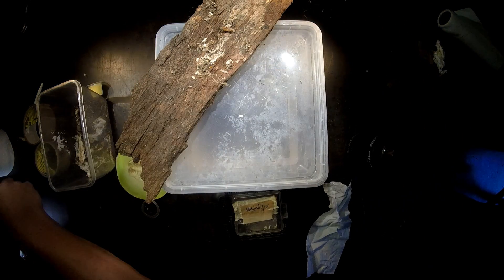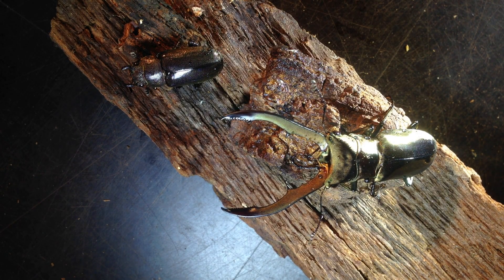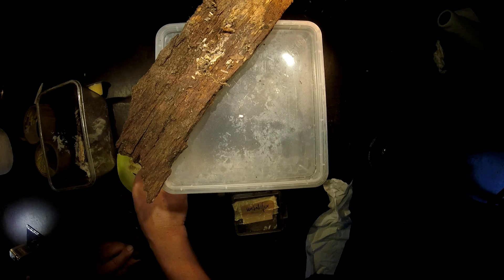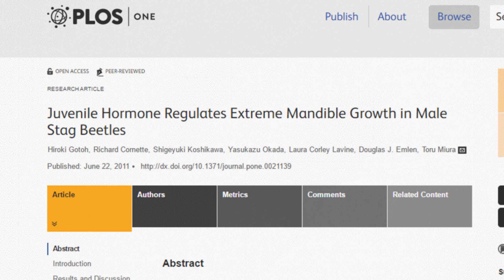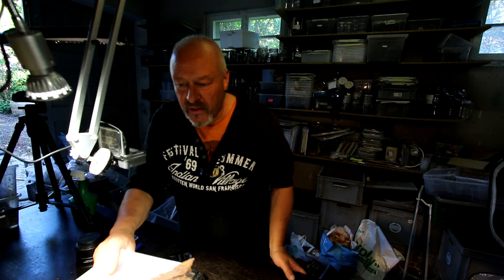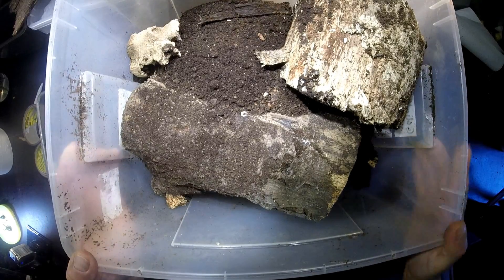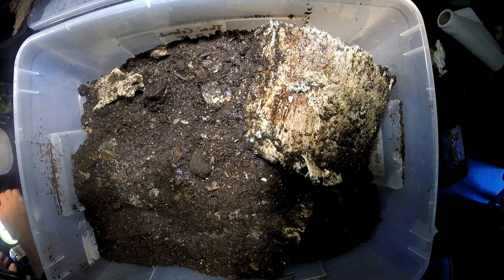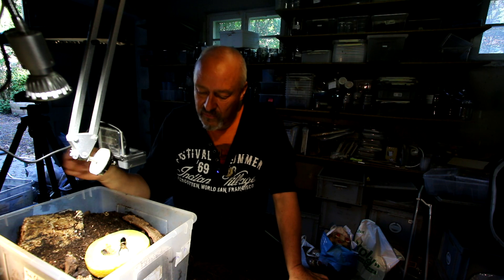Cyclommatus metallifer finae - a new pair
If mandible size matters  Cyclommatus metallifer males are top. But also doping can lead to good results, as latest scientific experiments with the juvenile hormon fenoxycarb showed.